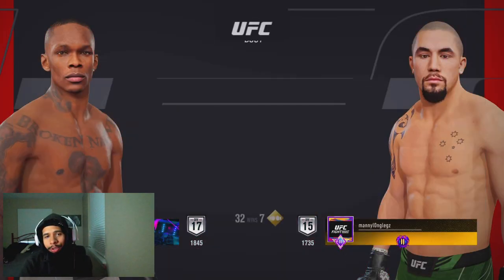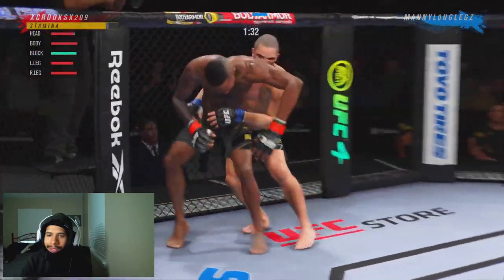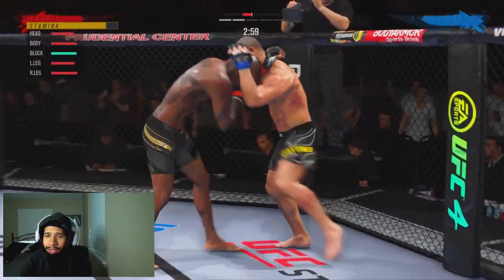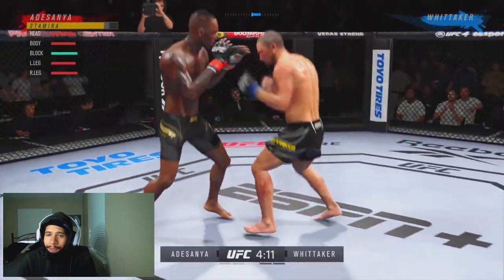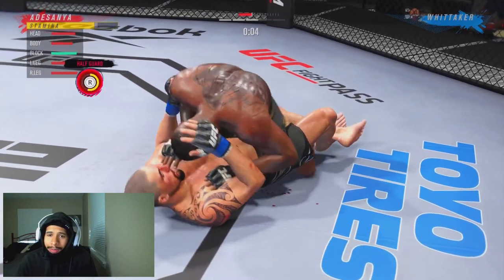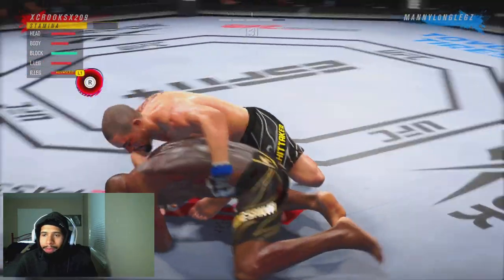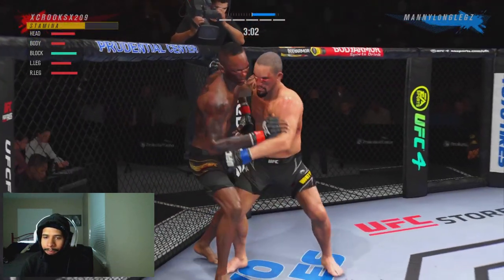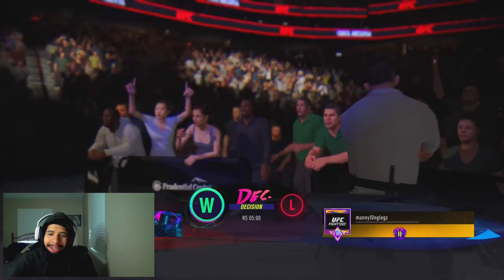This Is How You Embarrass A Clinch Spammer In UFC 4!